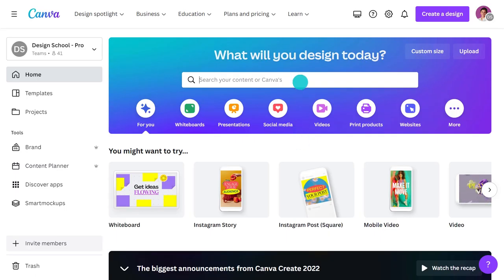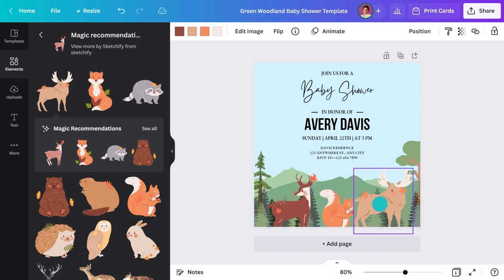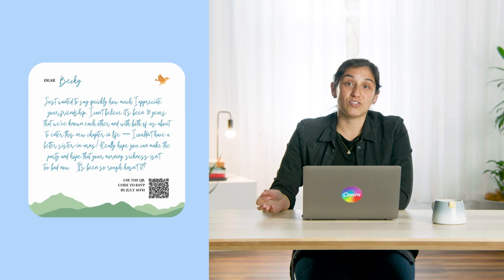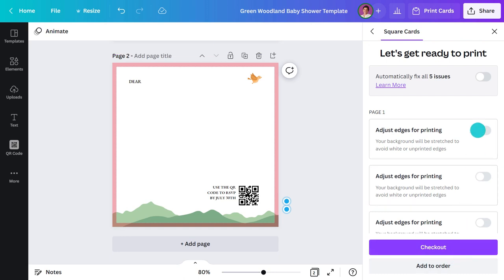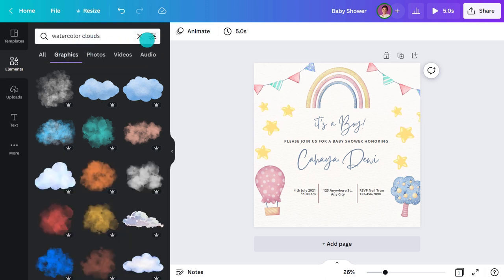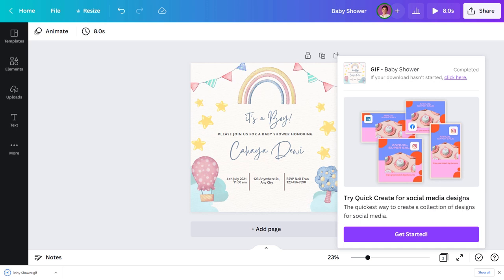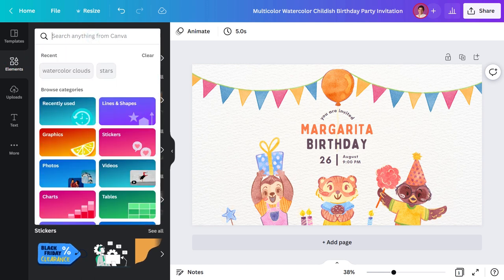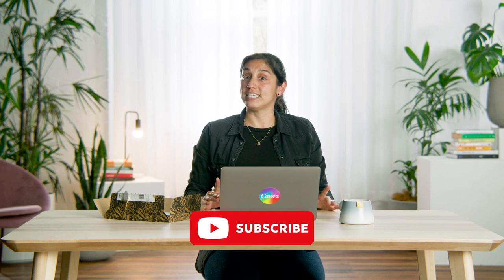Crafting Perfect Baby Shower Invitations: A Step-by-Step Guide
Baby showers are an exceptional time. That's why it's essential to create a unique invitation from scratch with Canva. Today you'll learn how to customize the best printed or animated cards and how to add QR codes to them to make it extra special. We'll even show you how to create a Facebook event banner that you can use to spread the word on social media.

💡 WHAT YOU'LL LEARN:
► How to design a custom baby shower invitation
► What details to include on your baby shower invite
► How to add a QR code linked to a gift registry or RSVP form
► How to create an animated invitation
► How to create a Facebook event header for a baby shower

Emily is an operations professional working with Canva’s content and discovery teams. Her day to day is all about making complex things simple and getting stuff done. She is passionate for helping people achieve their goals and has had experience within fast paced growing companies in different industries such as Marriott International and WeWork.

⛏ PLAYLISTS FOR YOU TO DIG DEEPER:
► Try our "Canva for Beginners" Free Course: